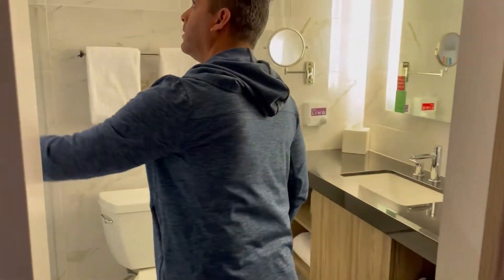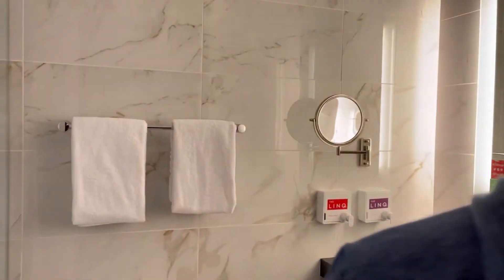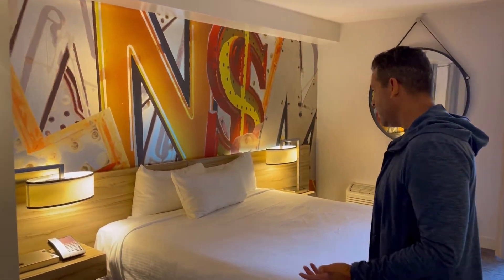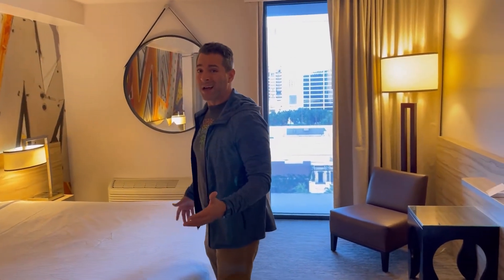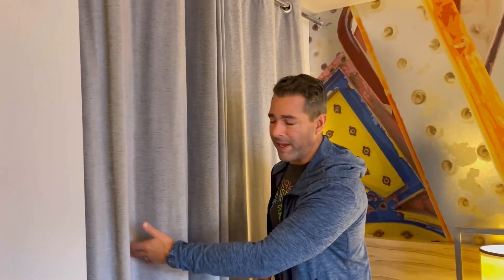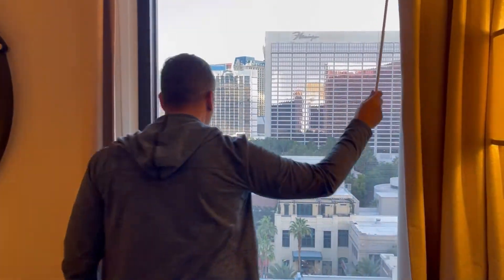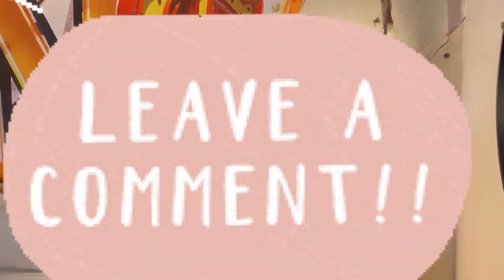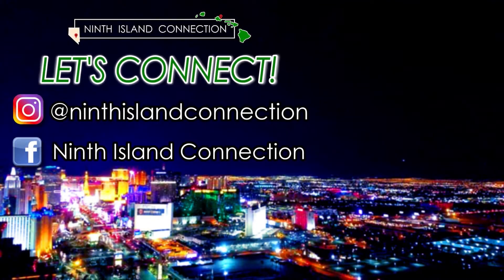LINQ LAS VEGAS DELUXE ONE KING ROOM TOUR | OPEN ON WEEKENDS ONLY | NINTH ISLAND CONNECTION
We have been trying to stay at all of the Caesars Entertainment properties in Las Vegas that have reopened and the LinQ was next on our list! We have stayed at the LinQ Hotel & Experience in the past and have always loved the location. The rooms aren't the biggest or most modern, but the LinQ promenade is a great location with lots to do and see. Of course we love that the rooms all have a refrigerator!

We hope you enjoy this video and please like and Subscribe to our channel for more behind the scenes videos as we continue to travel to Vegas to shoot new episodes of Ninth Island Connection.
About Ninth Island Connection:

We are a lifestyle television show about Las Vegas, the Ninth Island, which airs throughout the state of Hawaii twice weekly. Yes, you read that correctly! Hawaii loves the Ninth Island so much, that 1 in 10 Hawaii Residents visit the Ninth Island annually!!! We also are on three times weekly on the Ninth Island!!! Ninth Island Connection explores the Ninth Island, including The Strip & Downtown Las Vegas, as well as off-Strip activities, restaurants, shopping and other businesses, keeping our viewers connected with everything that's happening in Las Vegas!!!

Tune in and watch us on television:
HAWAII: WED AT 7PM ON K5 & SUN AT 2PM ON KGMB (CBS)
VEGAS: SUN AT 7:30PM & SAT AT 1:30PM & 11PM ON COX CABLE CH 14